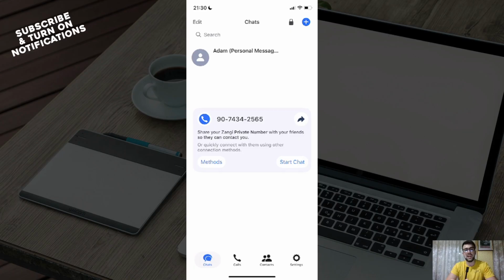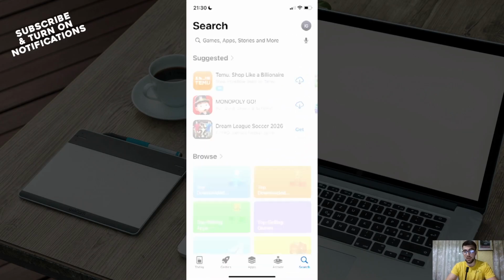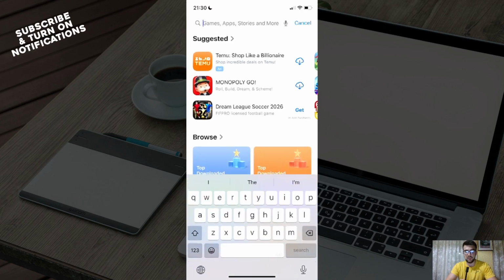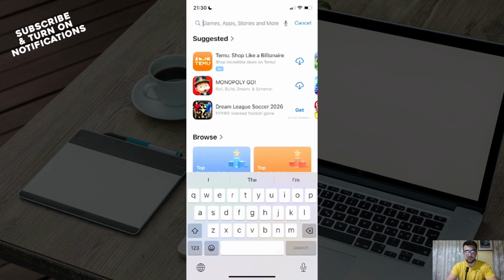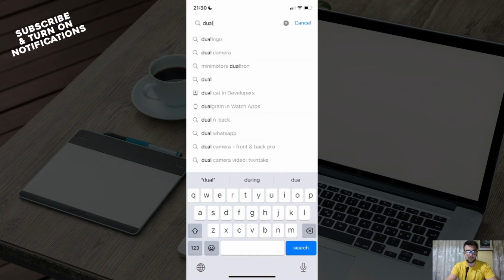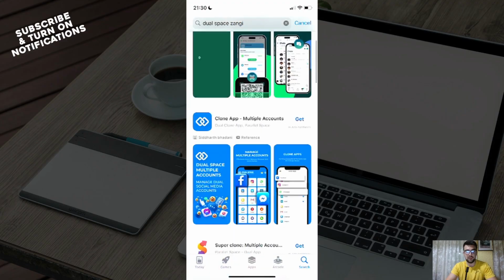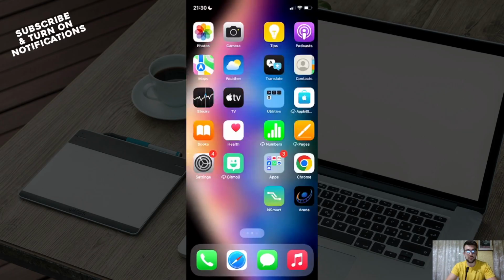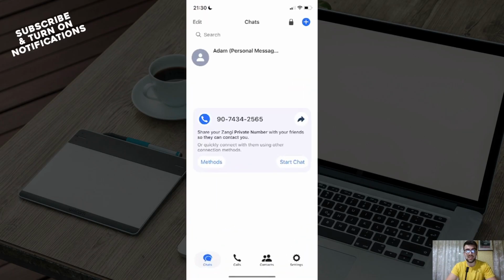How To Clone Zangi App Use Multiple Zangi Accounts (Quick Tutorial)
In this video I will show you How To Clone Zangi App Use Multiple Zangi Accounts. It would be good if you watch the video until the end so that you don't miss important steps.